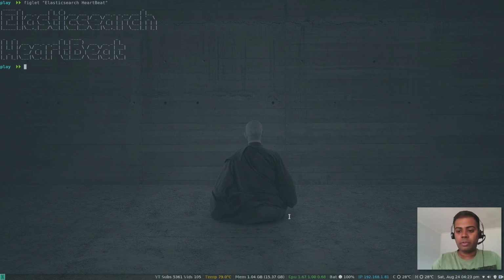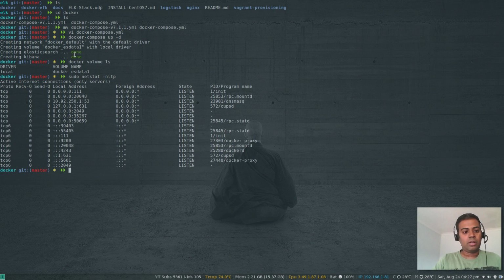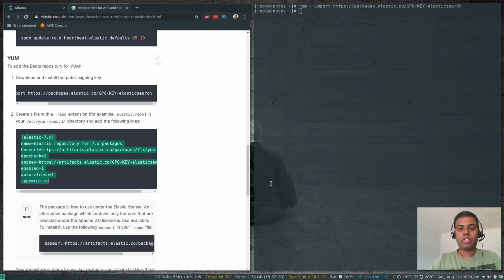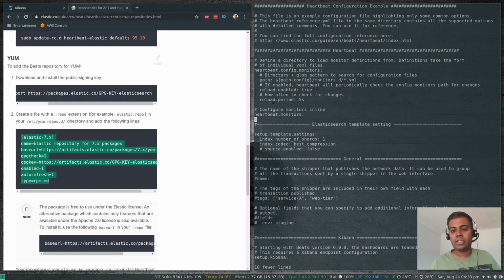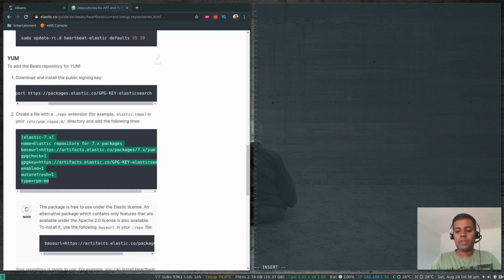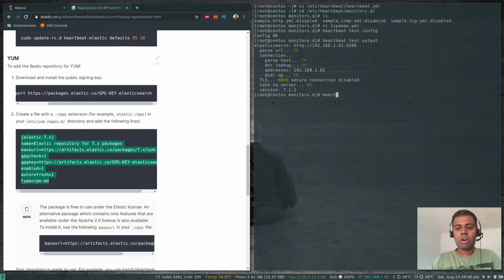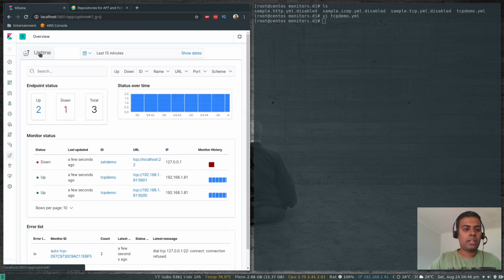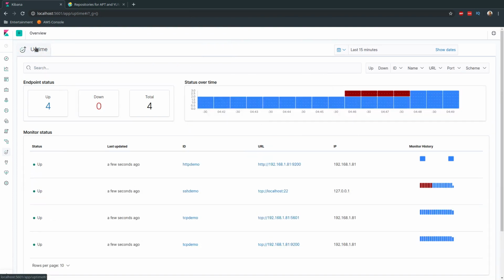[ Elasticsearch 10 ] Monitoring services using Heartbeat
In this video, I will show you how to use Heartbeat to monitor your services in elasticsearch stack. I will be running Elasticsearch and Kibana as Docker containers. I will be installing and configuring heartbeat on a separate virtual machine.